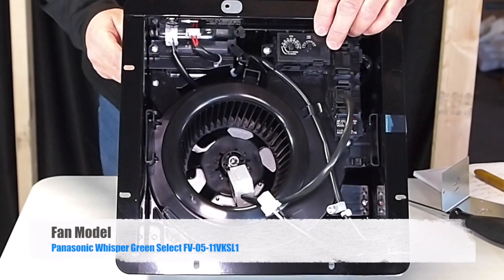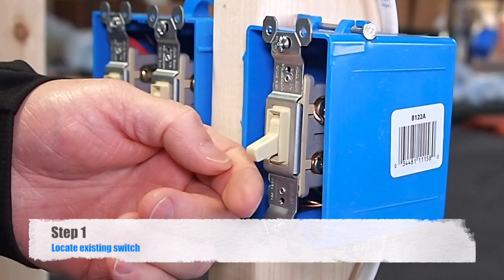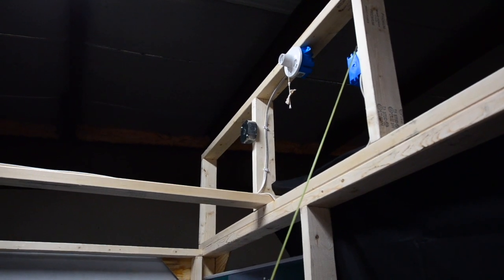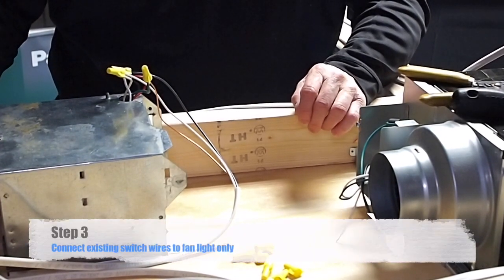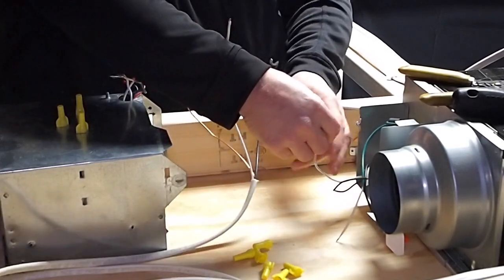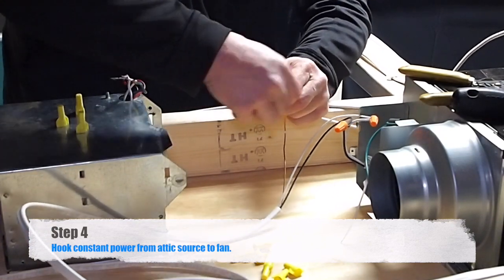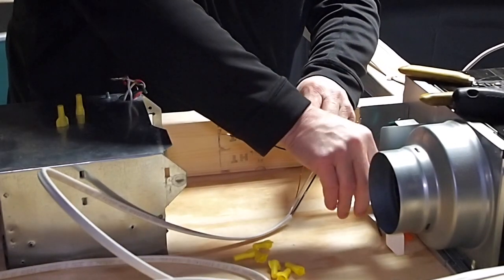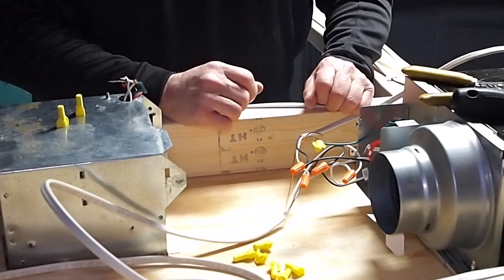Panasonic Whisper Green RetroFit Bath Fan Wiring Scenario (4 of 7)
Panasonic Whisper Green RetroFit Bath Fan Wiring Scenario (4 of 7)  - Continuous Ventilation w/ Motion Sensor Controlled Spot Ventilation & Switch Controlled Light. (Power Source - Attic -1-Gang Box)

#2 of 7 - Continuous Ventilation w/ Switch Controlled Spot Ventilation

#4 of 7 - Continuous Ventilation w/ Motion Sensor Controlled Spot Ventilation & Switch Controlled Light (Power Source - Attic -1-Gang Box)

#5 of 7 - Continuous Ventilation w/ Switch Controlled Spot Ventilation and Switch Controlled Light (Power Source - Switch Box - 1-Gang Box)

#6 of 7 - Continuous Ventilation w/ Switch Controlled Spot Ventilation and Switch Controlled Light (Power Source - Switch Box - 2-Gang Box)

#7 of 7 - Continuous Ventilation w/ Motion Sensor Controlled Spot Ventilation and Switch Controlled Light (Power Source - Switch Box - 2-Gang Box)